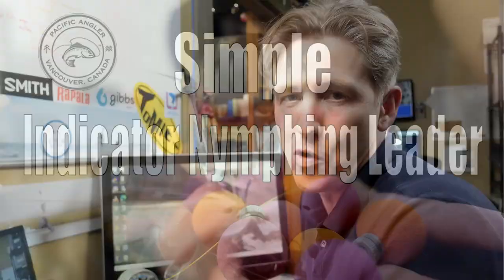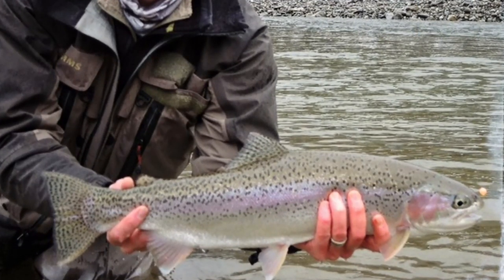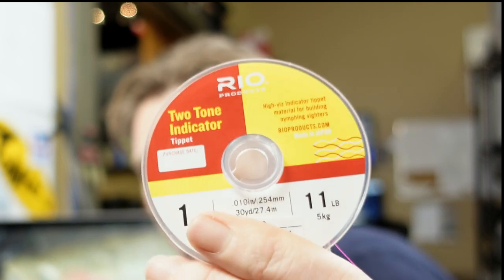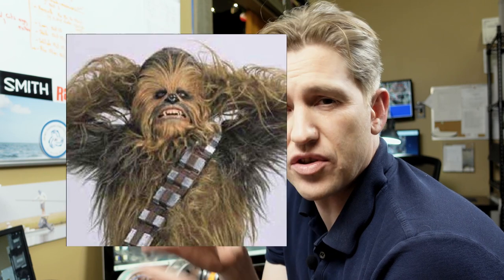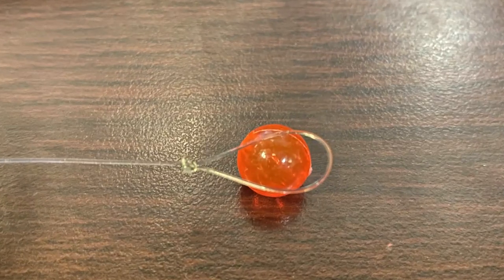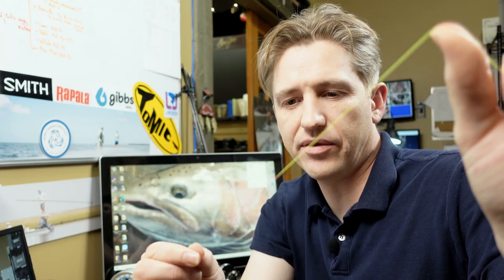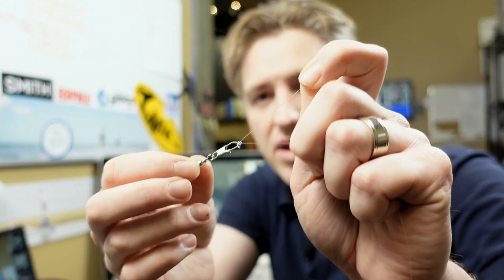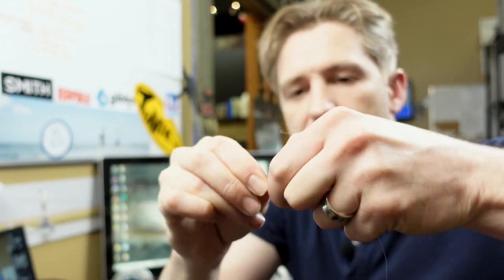Indicator Nymphing Leader - Faster Sinking // Better Drifts // More Stealth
Custom Indicator nymphing leaders can make a big difference when trying to dead drift a fly. In this How to Fly Fish Video we show you how to easily make a nymphing leader that will drift better, sink faster and hook more fish.

Nymphing Leader Recipe:
2-3ft 20lb Maxima
Tippet Ring
10-18 inches of 1X Sighter
Tippet Ring
6ft - 4X fluorocarbon
Split Shot
Tippet Ring
15-18" 4.5 X or 5X Fluorocarbon Tippet

If you are looking for any of these fishing materials please email the shop at and we will be able to help

To Sign Up and have us email you the Vancouver Fishing Report go to our website and sign up with your email at the bottom of the page: www/pacificangler.ca